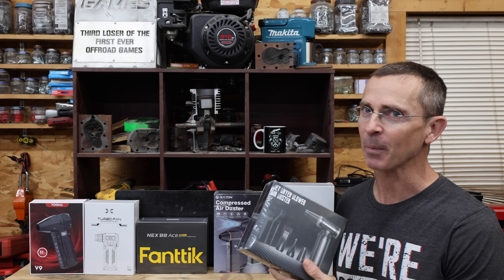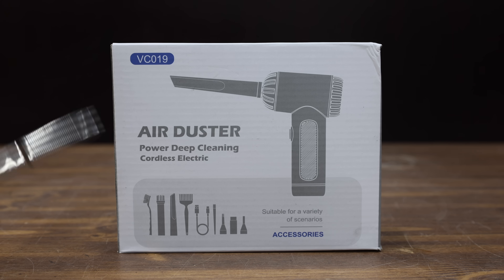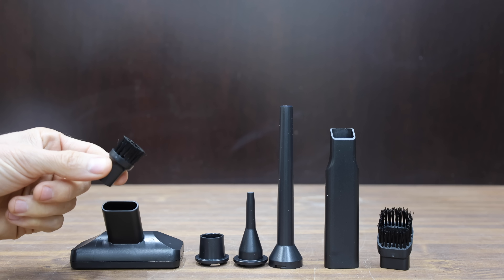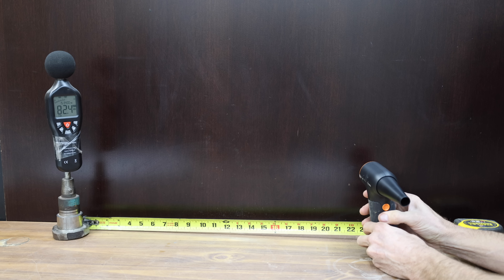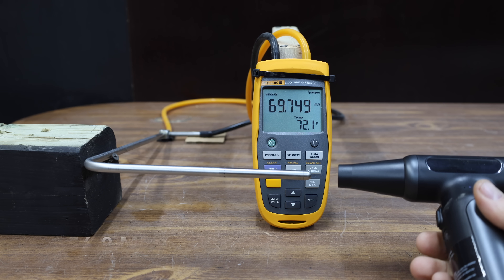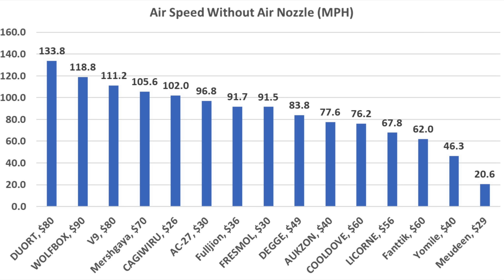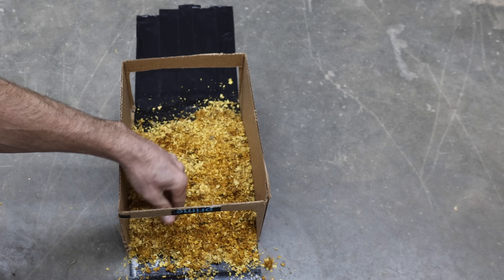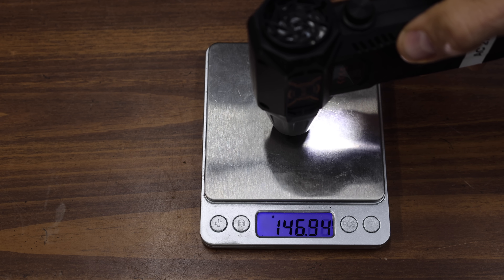I’ve Been Proven Wrong About Air Dusters!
Fanttik, Wolfbox, Duort, Mershgaya, AC-27, Cooldove, Licorne, Degge, V9, Aukzon, Cagiwiru, Fresmol, Fulljion, Yomile, and Meudeen. Some manufactures claim 350,000 RPM and over 260 miles per hour of air speed. In this review, we’ll get to the bottom of whether or not these cordless compressed air dusters are as good as the manufacturers claim!

I purchased all of the compessed air dusters to ensure an unbiased review. So, thank you for supporting the channel!

➡ Products Tested In This Video (in no particular order):
V9 by Vogma
Canned Air
Fluke Air Speed Meter